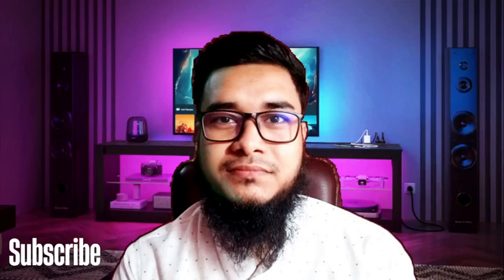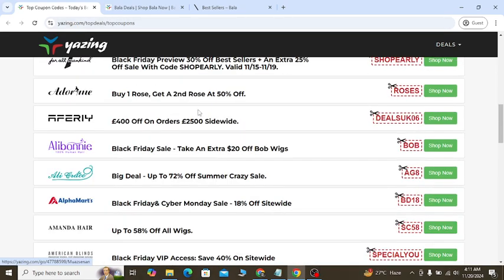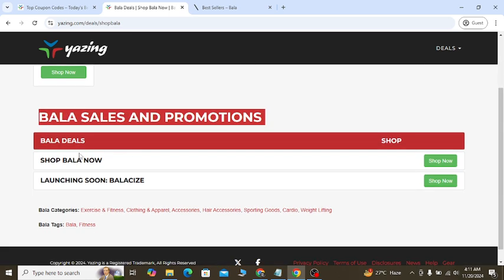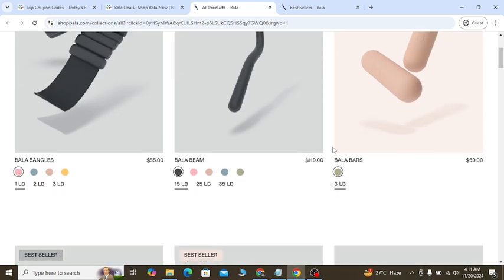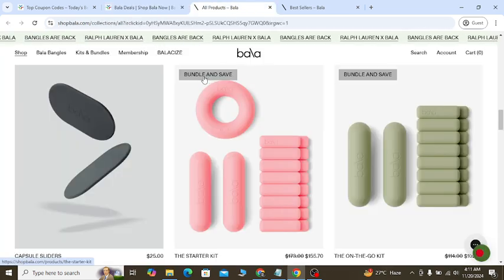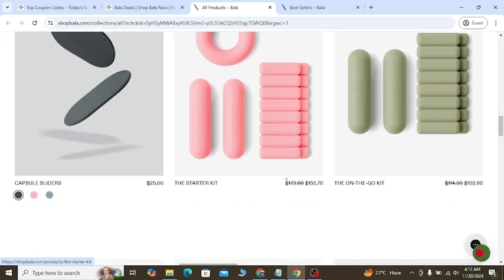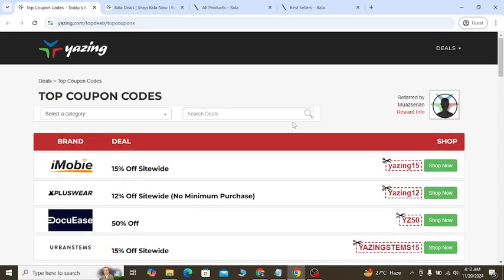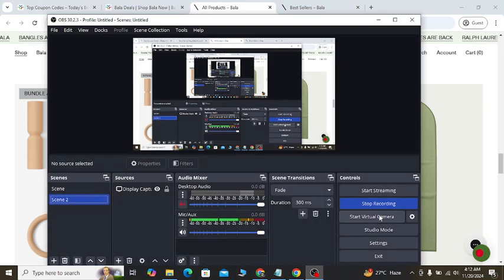Bala Coupon Code - Bala Bangles Discount Code - YES!